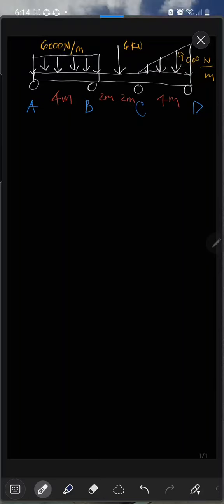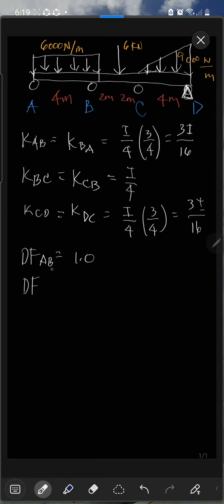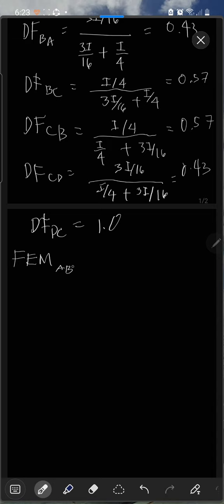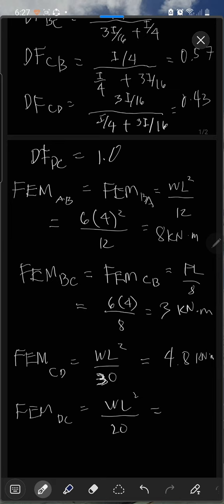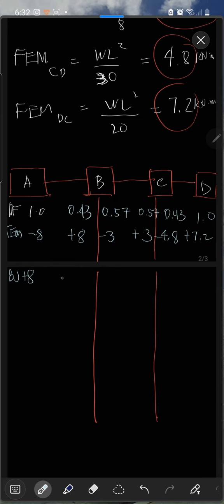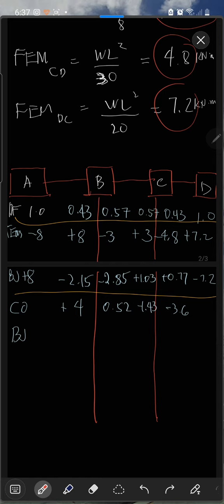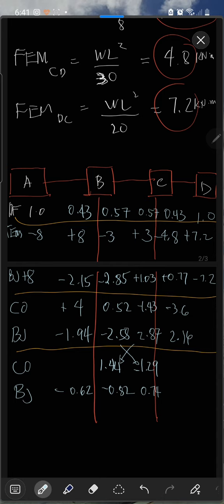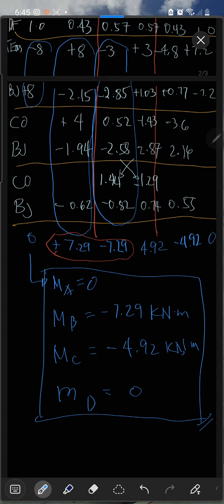Moment Distribution Method Problem 2